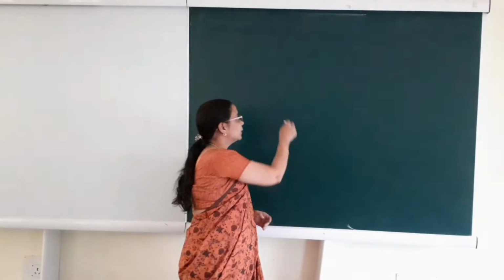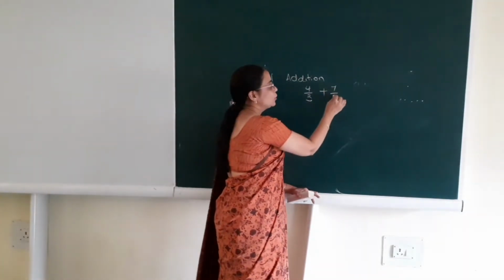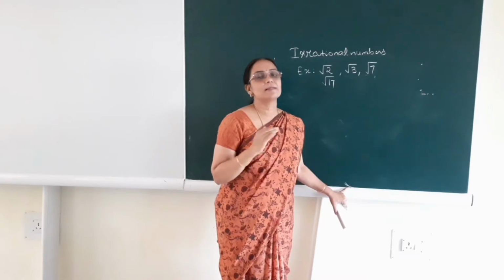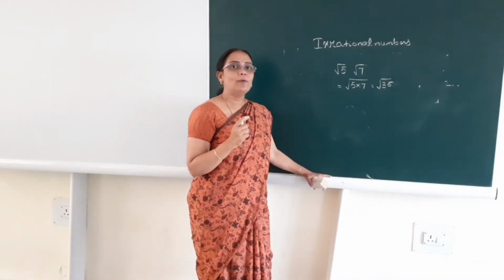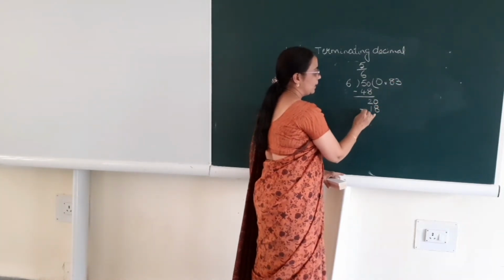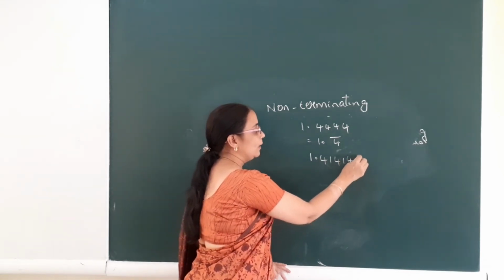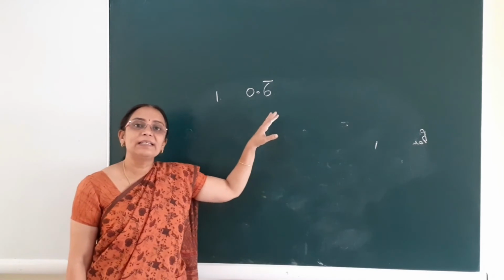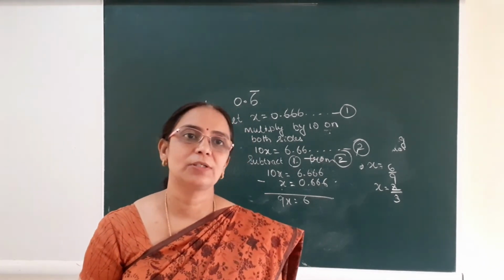Rational Number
Class XI
Mathematics
By Radhika Ma'am